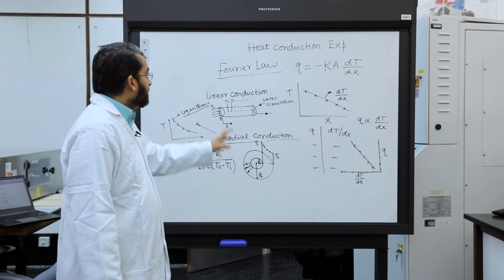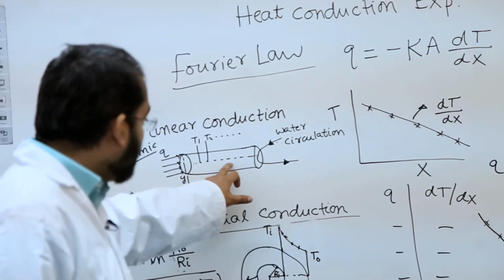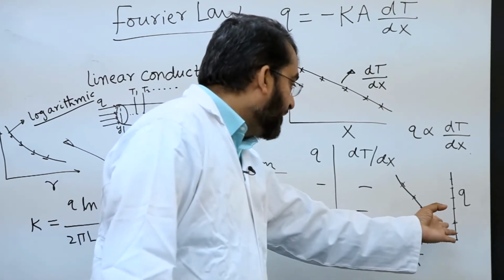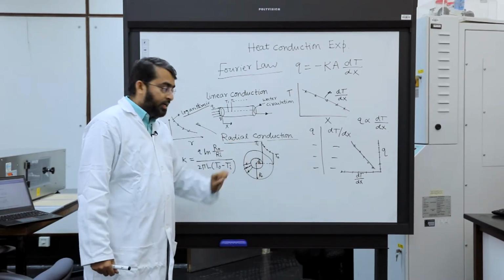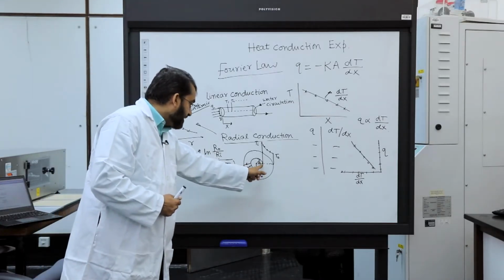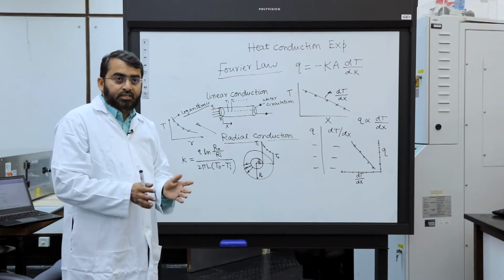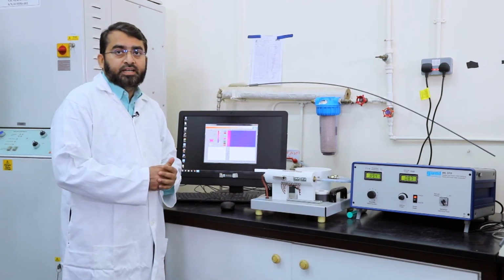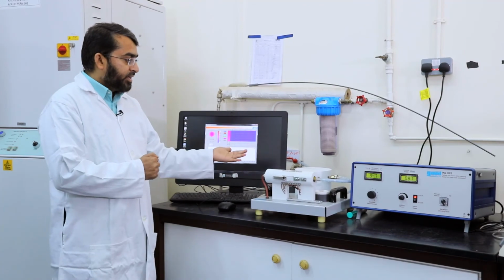Heat Conduction Experiment